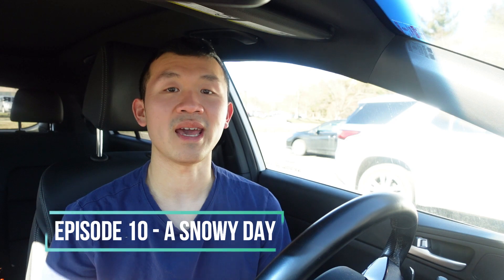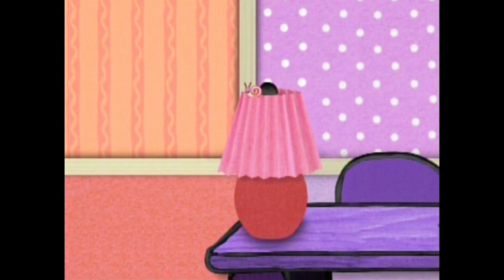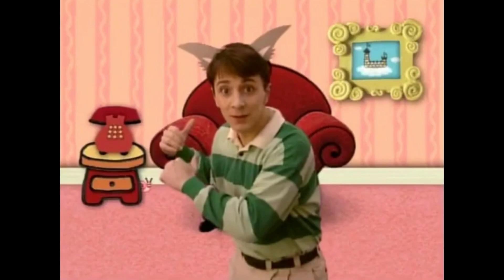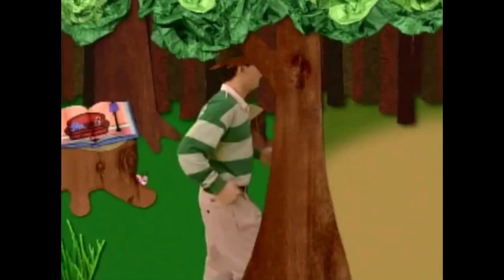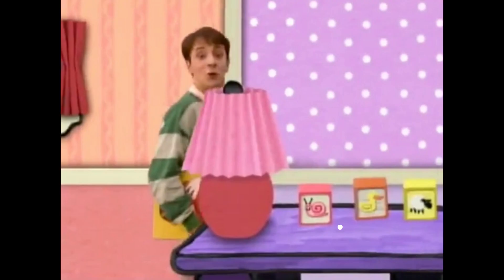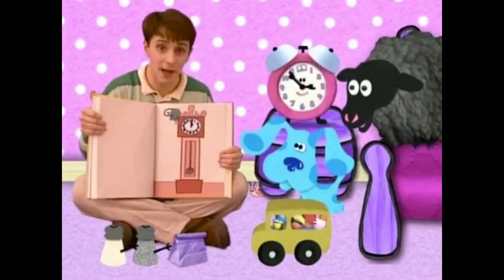Blue's Clues Season 1 All Snail Hiding Places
This is me showing every place of where snail hides from season 1 of Blue's Clues. While watching Blue's Clues I noticed that snail keeps hiding around every episode so I spotted it. Hope you enjoy it!